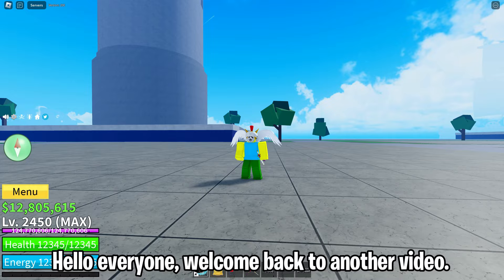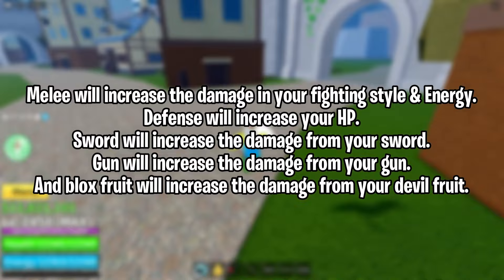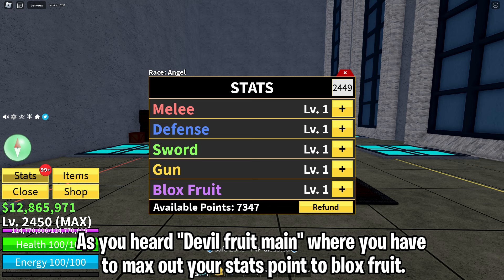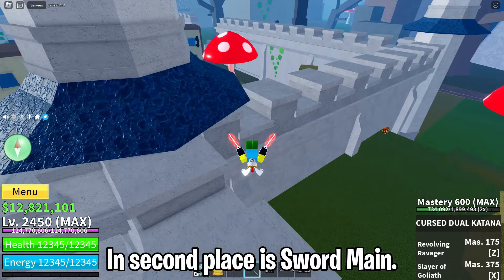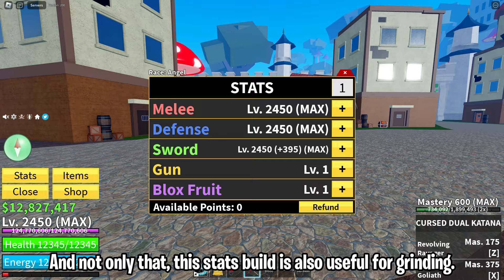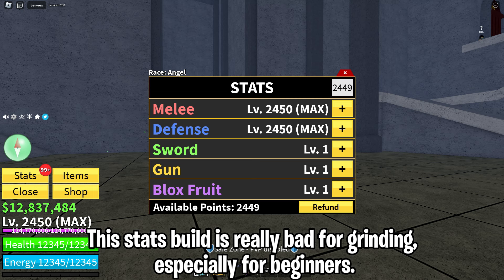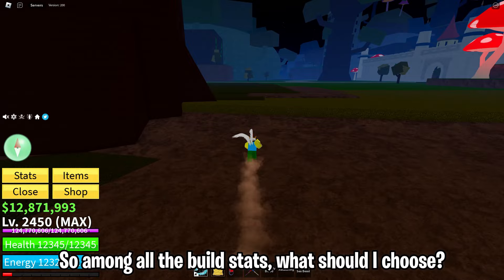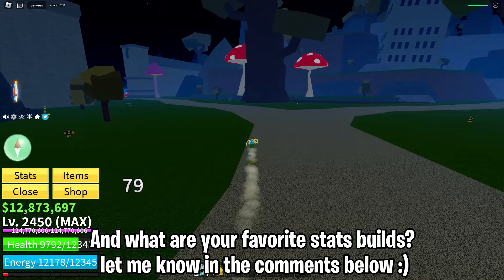The BEST STATS BUILD Guide In Blox Fruits! - Update 19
In This Video I Will Share About, The BEST STATS BUILD In Blox Fruits! , So what do you think?

Outro :
▶Kimi No Toriko Song (Prod. Levnx) [Bass Boosted :

-what is the best stats build in blox fruits?